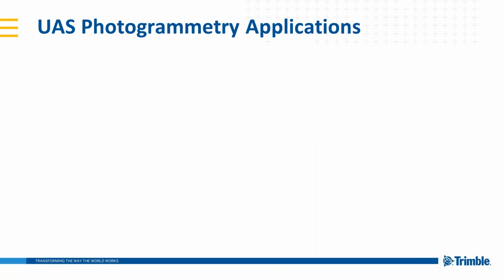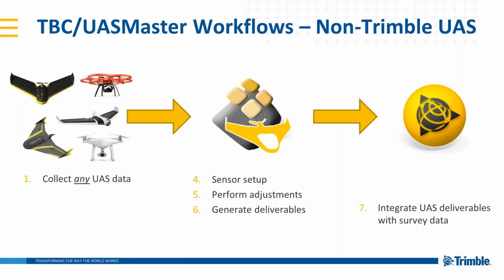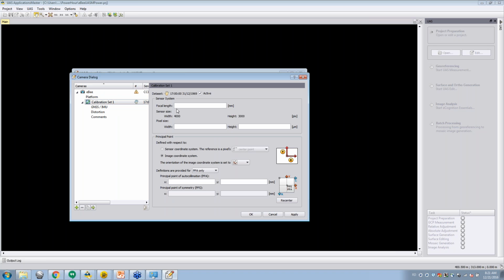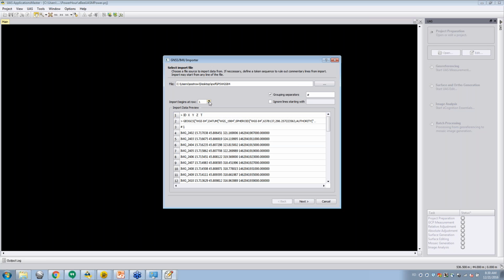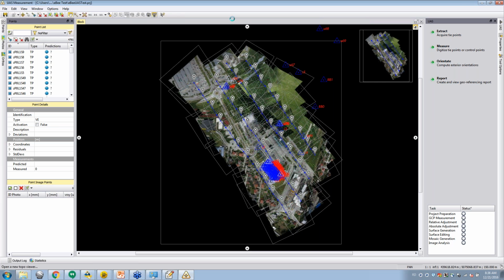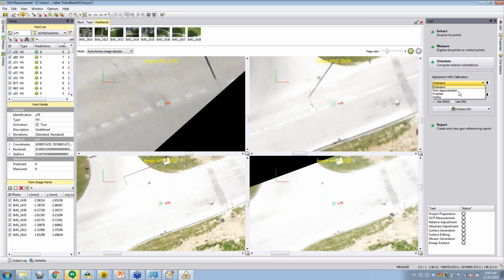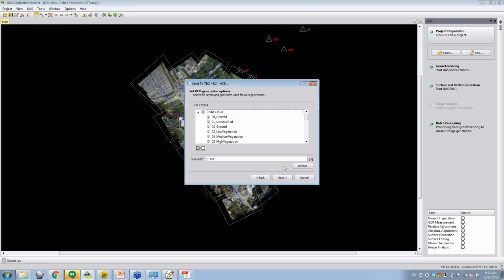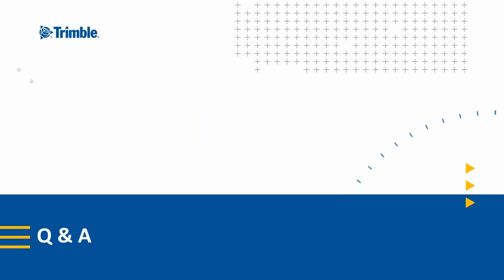12 21 TBC Power Hour UAS Processing using new TBC UASMaster Workflows